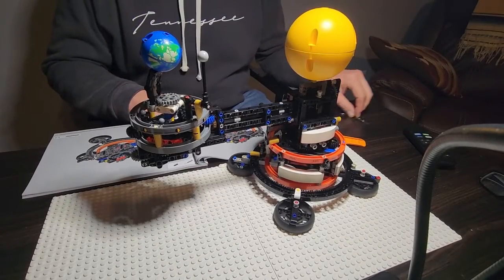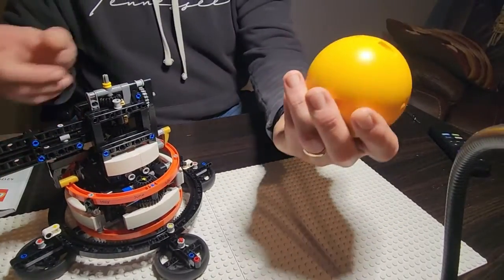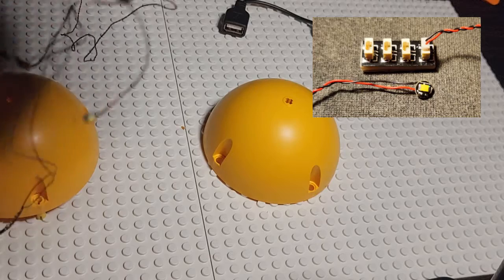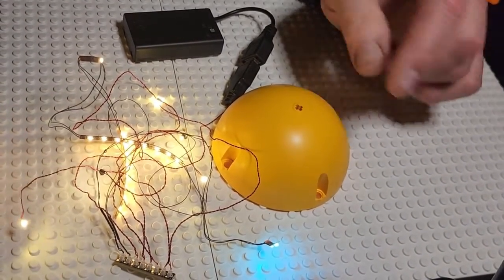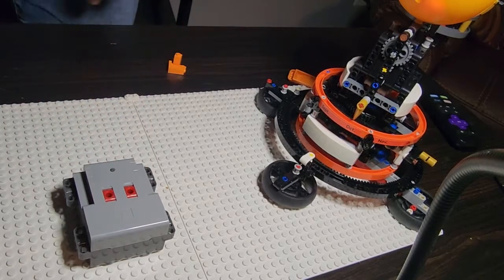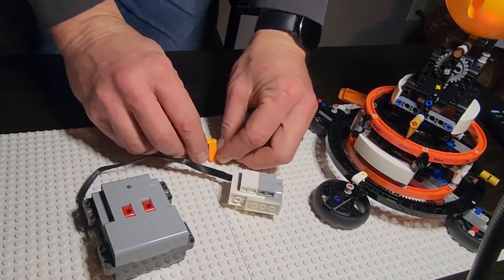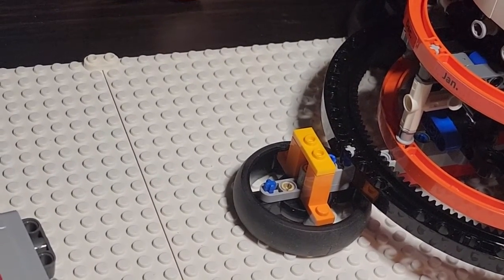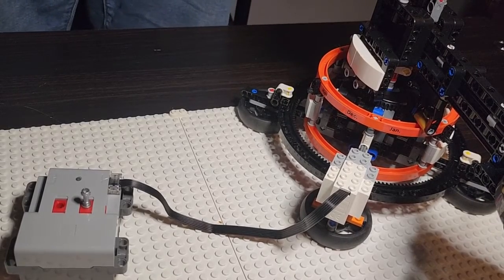Let's upgrade LEGO's Planet Earth and Moon in Orbit (42179) motorized and light-up sun!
I bought the Planet Earth and Moon in Orbit (42179) a bit ago and built it. I love this kit! (Space junky here!) But I thought it needed a little more.. ummph! to it. So I'll show you how I motorized it while making the sun light up!!
Here's the parts list:
- Battery box
- lego lighting

0:10 - intro
1:46 - sun lighting
4:05 - motorizing
8:00 - results